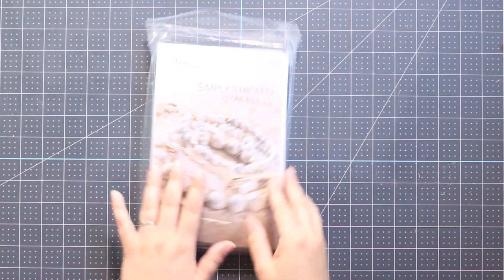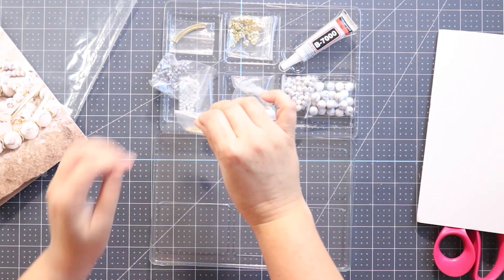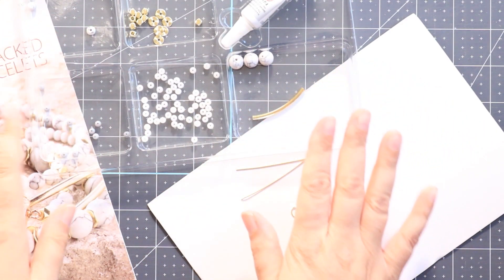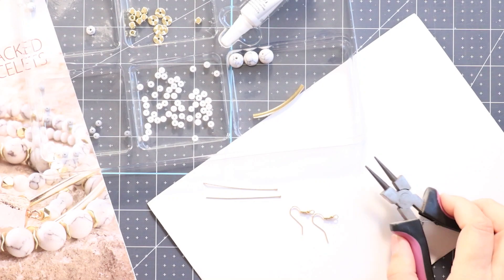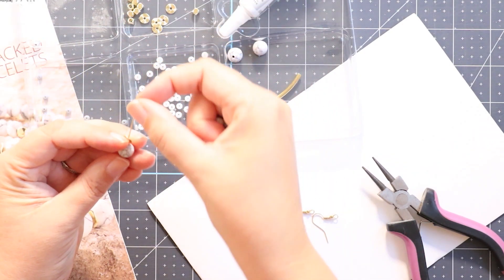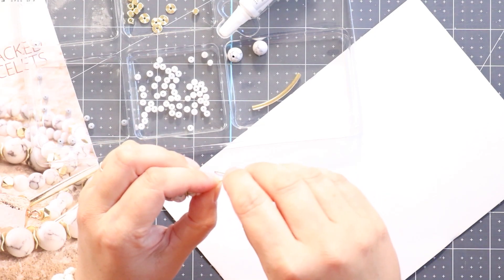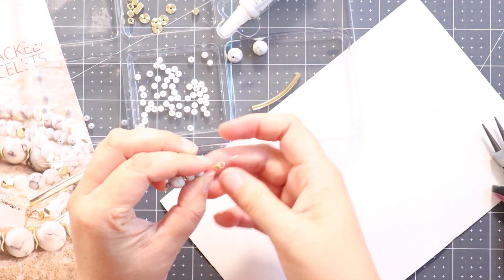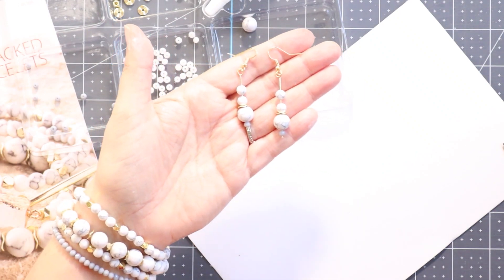How to Make Stacked Earrings | an Annie's Kit Club Tutorial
Learn how to make stacked bracelets and matching earrings with Carolina of Always Expect Moore. Carolina provides an overview of Annie’s Creative Woman Kit-of-the-Month Club and walks you through this beaded jewelry project.

ANNIE'S CREATIVE WOMAN KIT-OF-THE-MONTH CLUB. Annie’s Creative Woman Kit-of-the-Month Club gives you everything you need to start creating gorgeous, handmade, full-of-meaning treasures every month—for yourself and the people you care about.

to see Annie’s wide variety of creative kit-of-the-month and subscription box clubs, including Hook & Needle Kit Club, Caring Crochet Kit Club, Crochet Afghan Block-of-the-Month Club, Creative Girls Club, Young Woodworkers Club, Creative Quilters Club, Holiday Fabric Club and more.